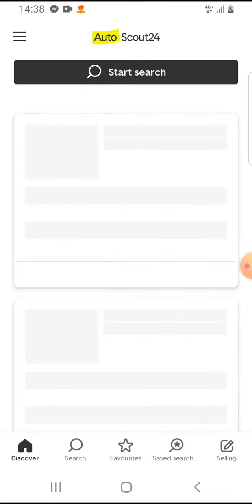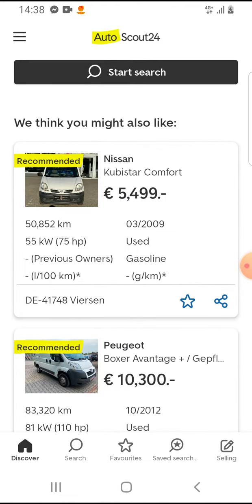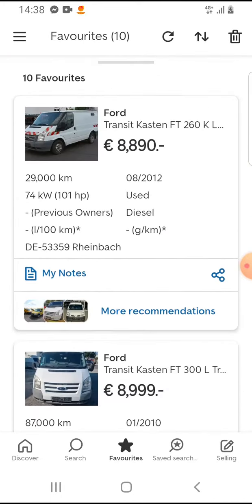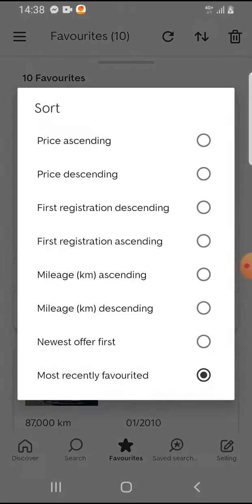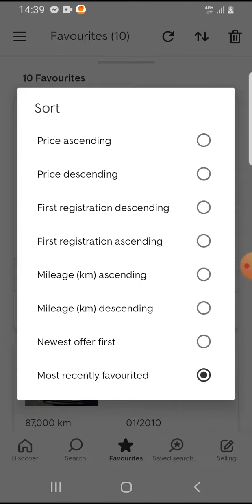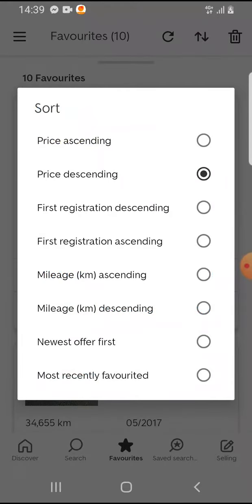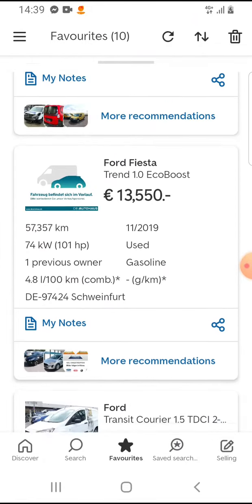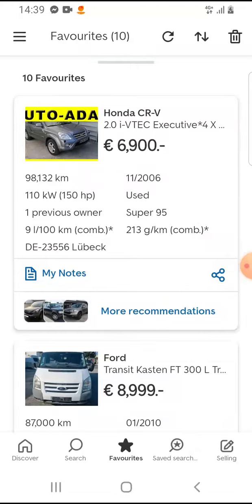How to sort the cars in favorites in AutoScout24?